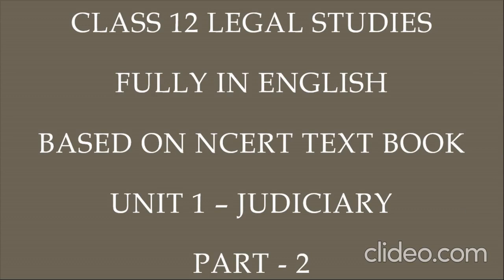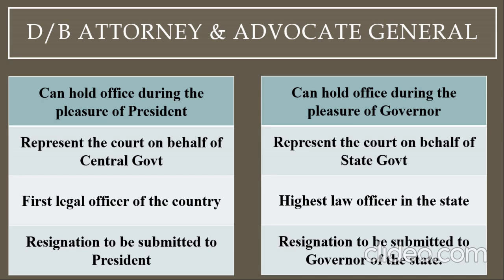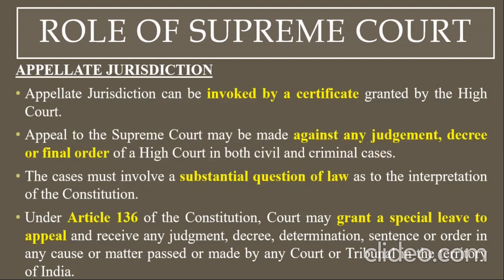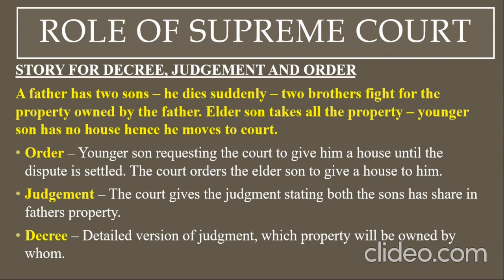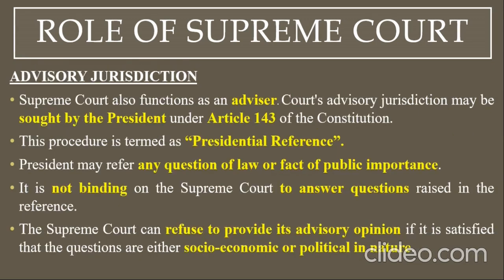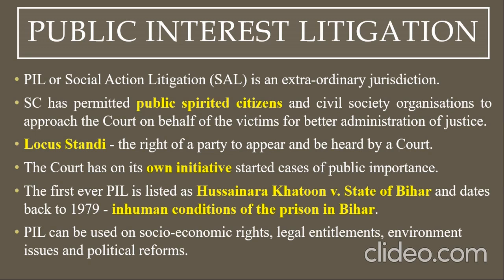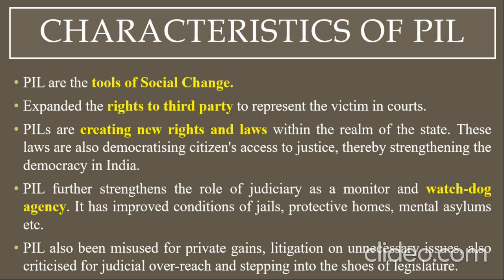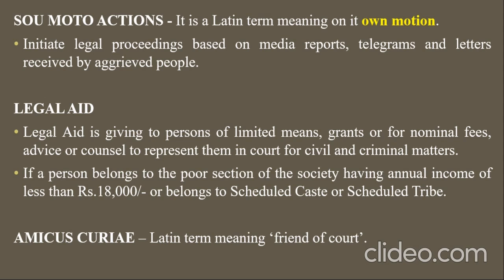UNIT 1 JUDICIARY PART 2 CLASS 12 LEGAL STUDIES FULLY IN ENGLISH